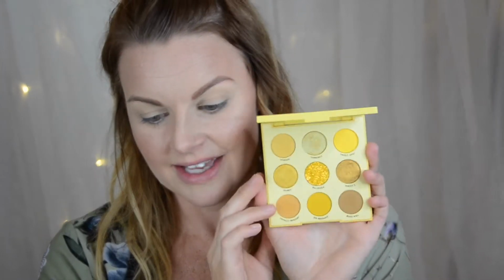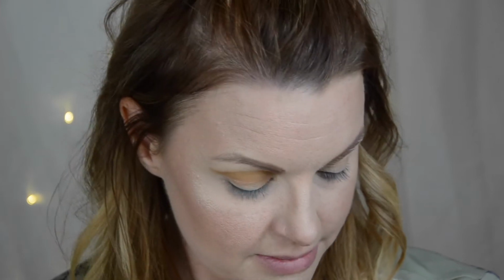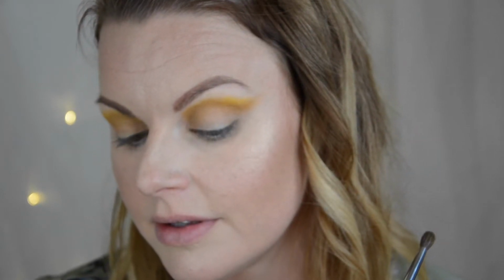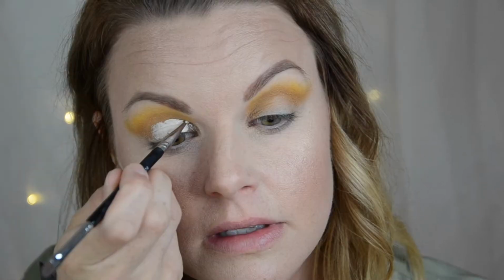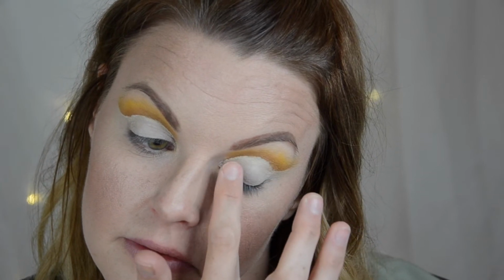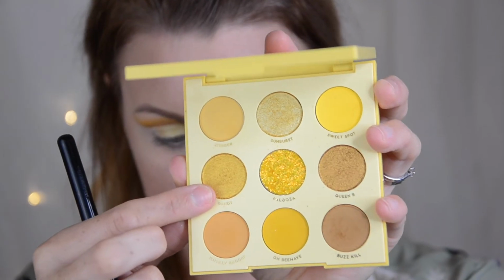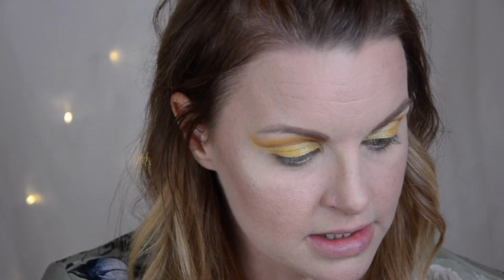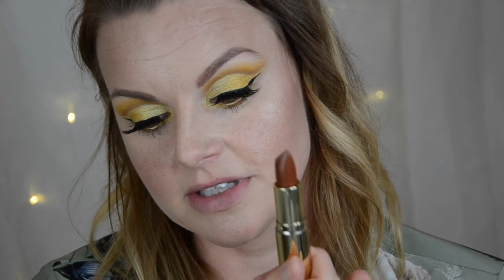Uh-Huh Honey palette from Colourpop | Tutorial 🐝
Hi guys!

Today I´m playing with the gorgeous "Uh-Huh Honey" palette from Colourpop. I hope you like this video💛

I used:

Mac, Paint Pot, ”Soft Ochre”
Revolution Cut Crease Canvas, ”Illustrate”
Eylure, Enchanted Lashes Multipack
Wycon, Long Lasting Eye Liner, "Amber"

Lips:

H&M, Creme Lipstick, "Clay With Me"

My name is Angelica and I´I’m from Sweden and I’m a makeuplover! I love colorful makeup and love to be creative.
I live with my husband Jonas and our daughter Elly in our house in Malmö.